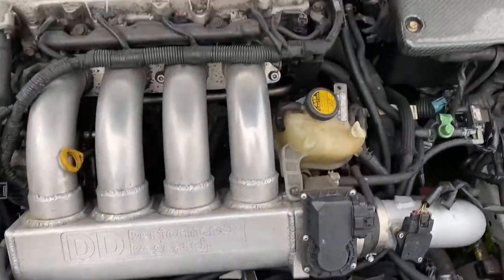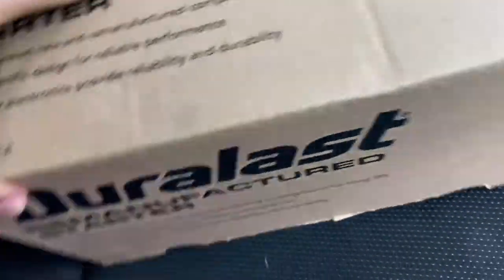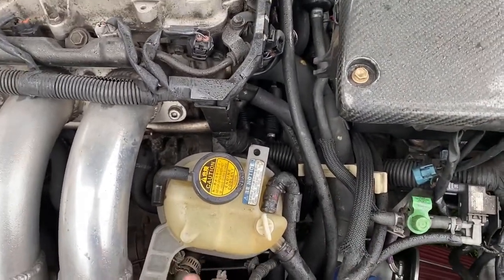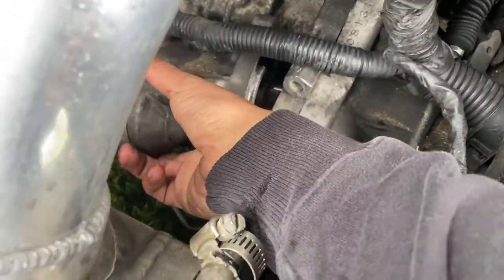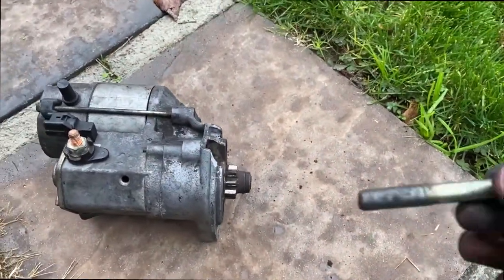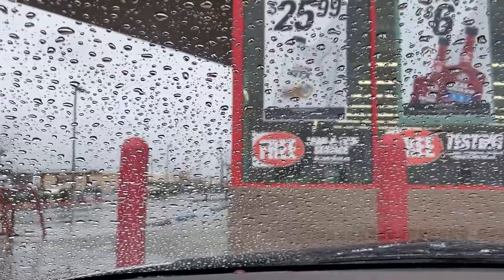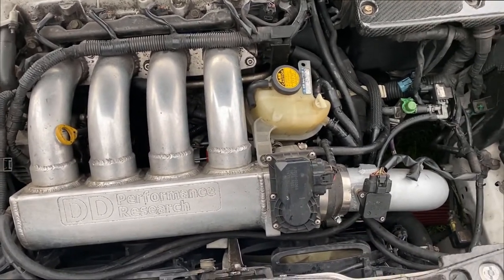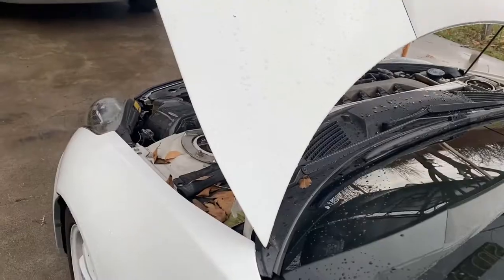Tsunami Starter Broke!!!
Today when trying to start up the car wouldn't crank over so pop the hood and I find out the housing on the starter broke. So had to go to autozone in Fresno and replace it in the cold.